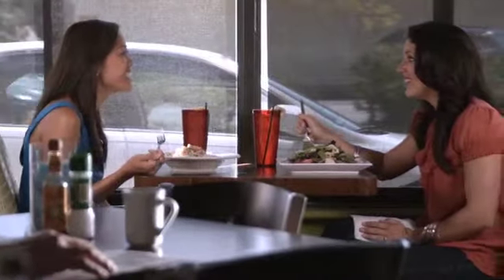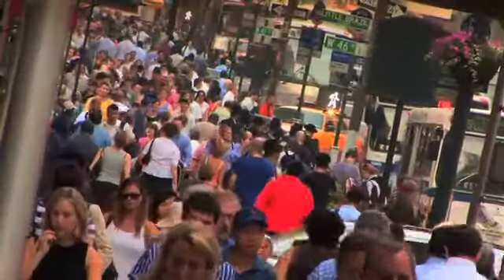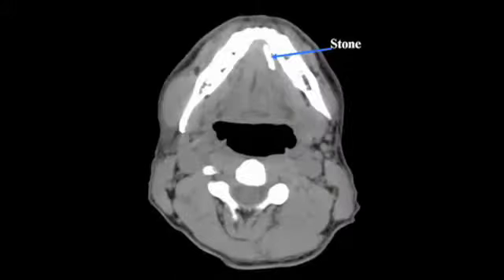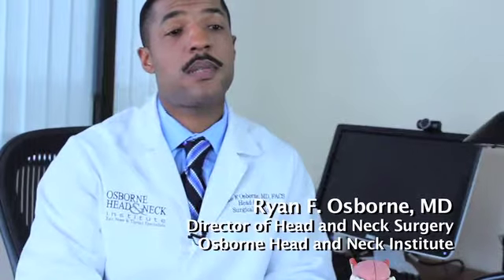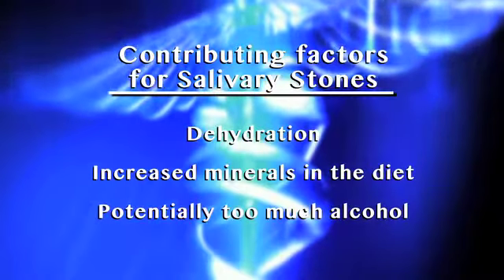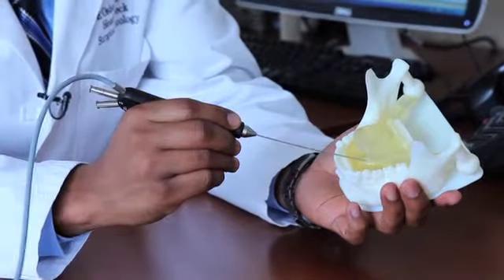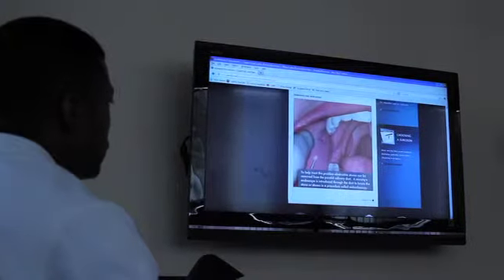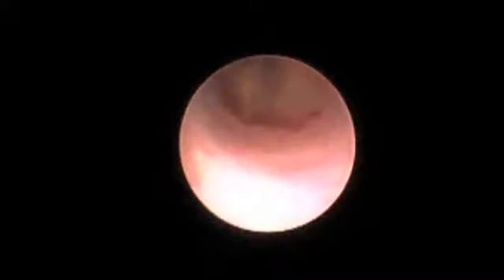Osborne Head and Neck Institute (IE Surgical)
Future of Head and Neck Surgery